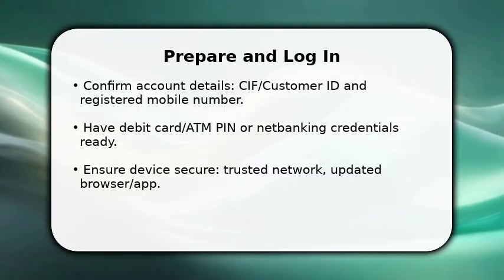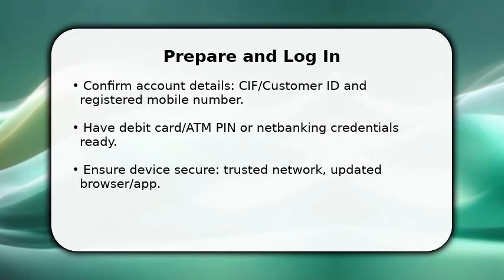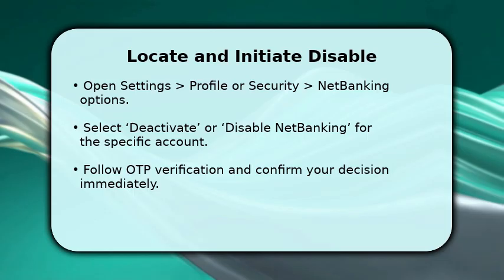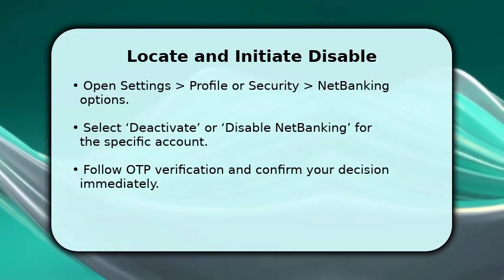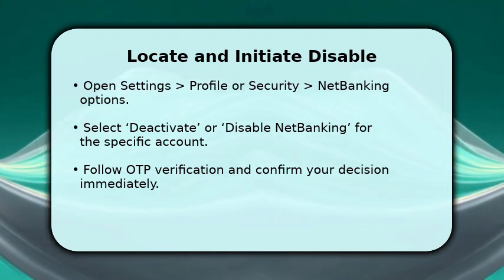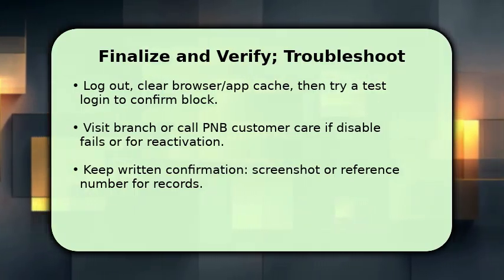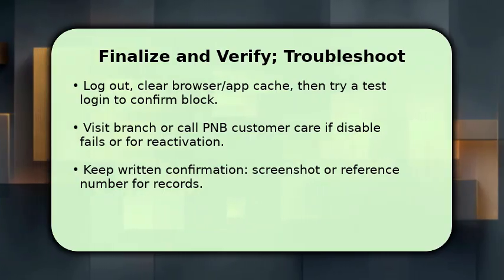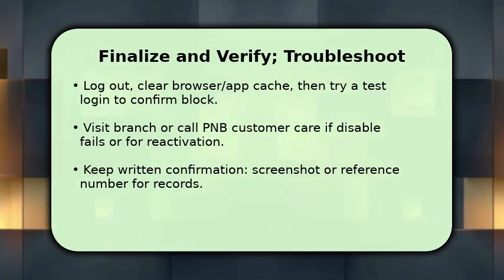How to Disable Pnb Net Banking - Step by Step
Discover the simple steps to disable your PNB Net Banking account. This video guide provides a clear walkthrough for users looking to manage their online banking experience, including security concerns and alternative methods of accessing financial services.

disable pnb net banking, step by step disabling pnb internet banking, how to turn off PNB Net Banking, PNB online account management, banking security for PNB customers, alternative methods of accessing PNB services